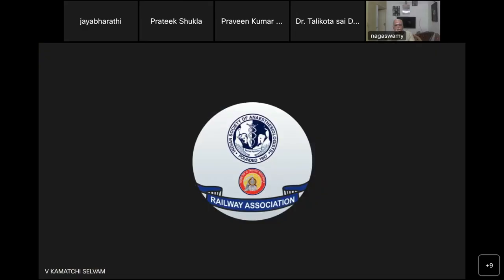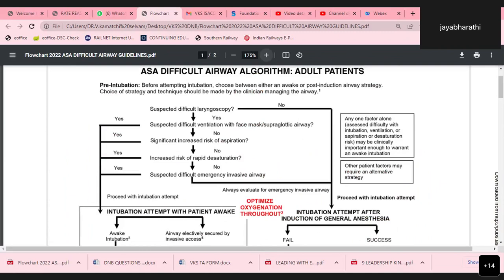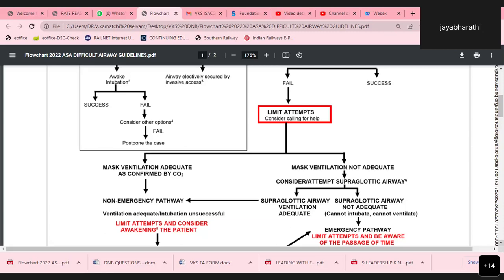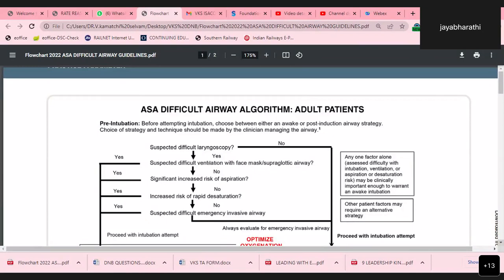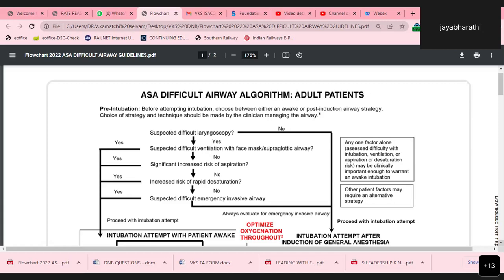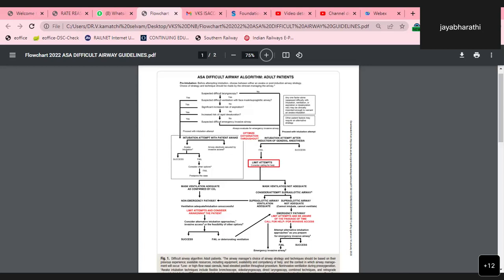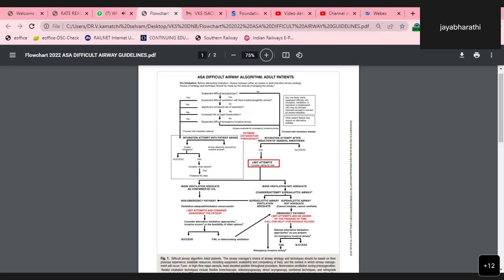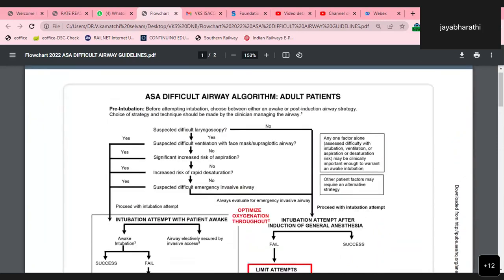20 JAN 2023 ASA PRACTICE GUIDELINES ON MANAGEMENT OF DIFFICULT AIRWAY 2022